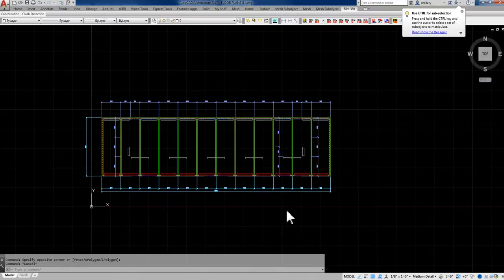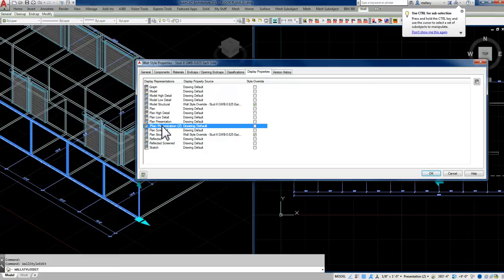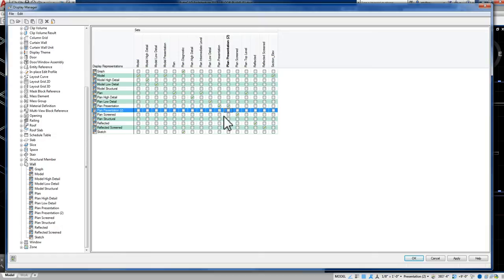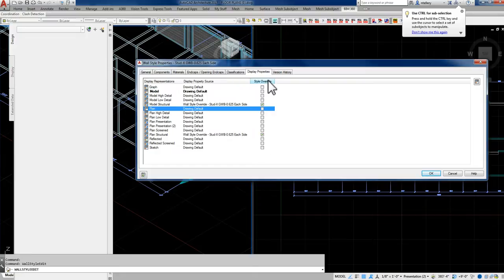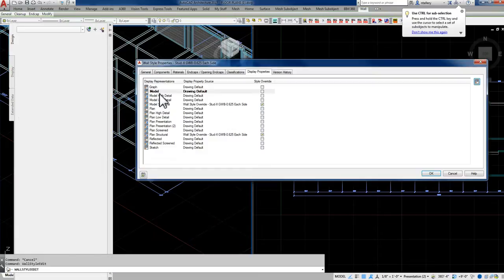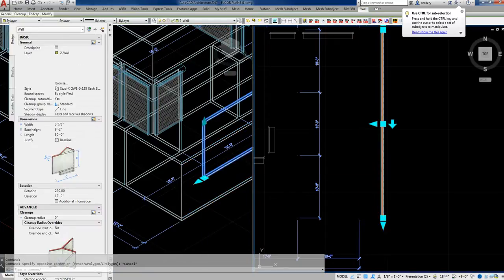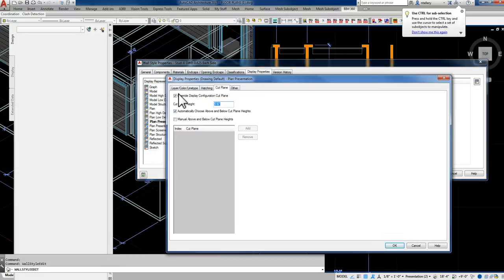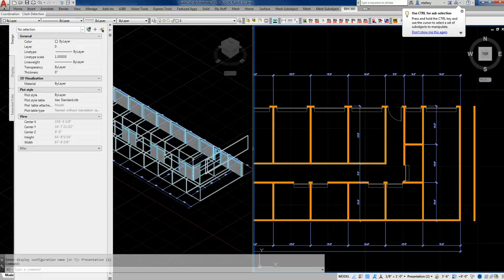ACA Multiple Levels in 1 File - Resolving Wall Cutplane Issues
This file was sent to me by someone recreating their own template file to follow my system.  Their upper level walls won't show. I show here how to simply resolve the issue and give a little understanding on how the global & wall cutplanes work together (or not)